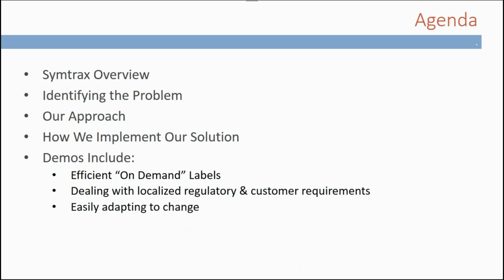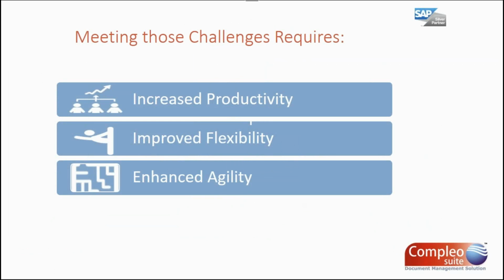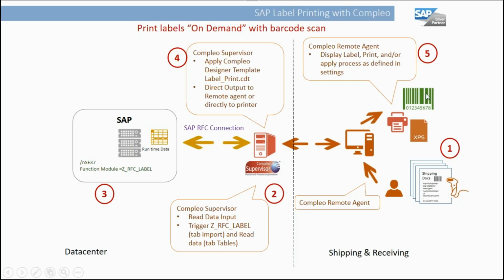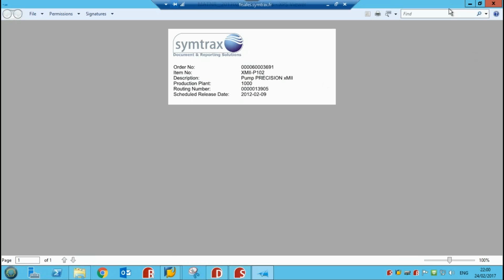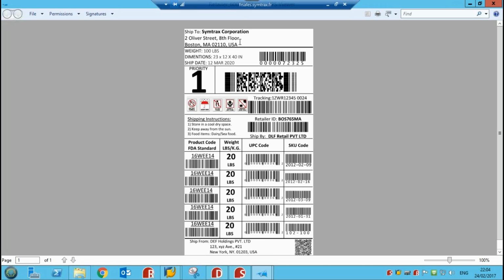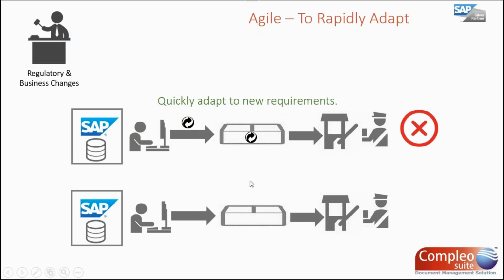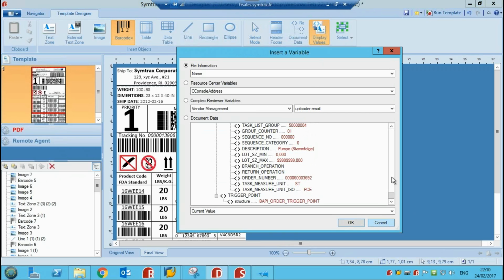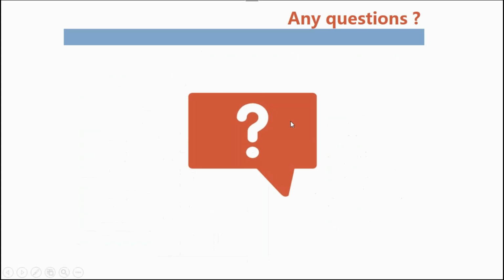Webinar - From SAP EWM to meeting situation specific labeling requirements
Watch the recording of our webinar, as presented by Rich Basile. Learn about our software, Compleo Suite, a Document Management Solution for SAP.